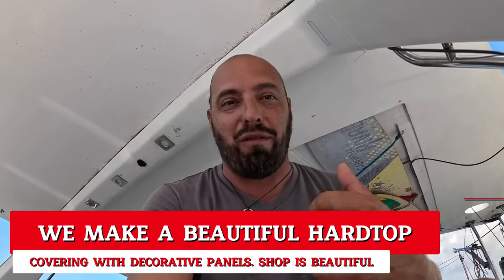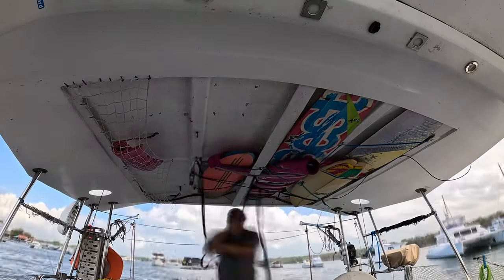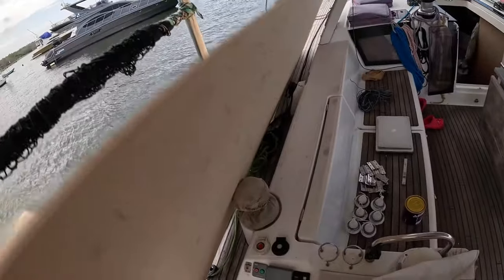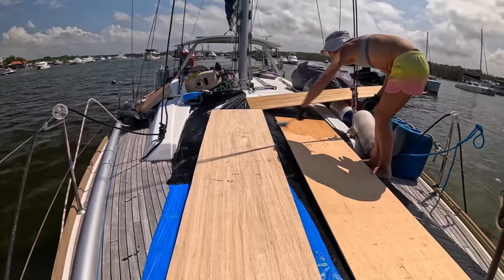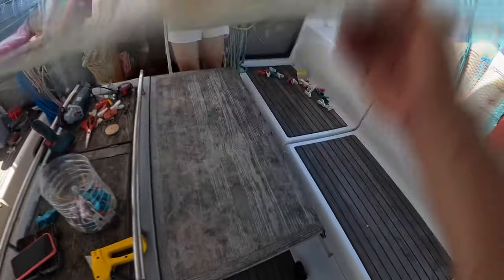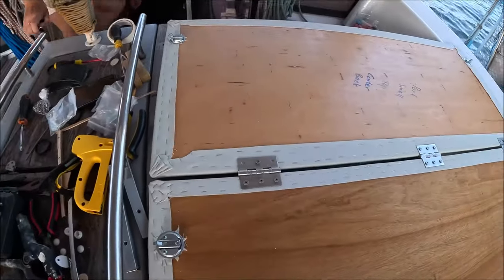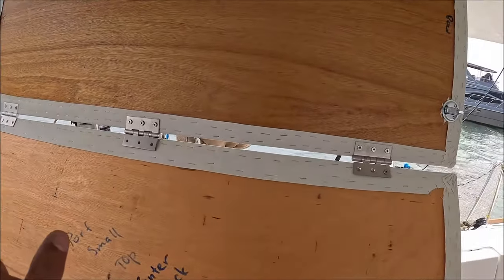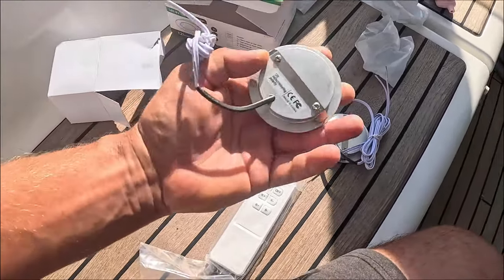How to Build a Yacht Hard Top for $588 | DIY Yachting Project✨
🚢 In this video, I will show you how to build a Hard Top for your yacht by yourself using materials and tools for just \$588.

This detailed step-by-step guide is perfect for yachting enthusiasts who want to upgrade their yacht on a budget. Watch as I take you through the entire process and learn how you can do it too. This DIY yacht project is designed to be easy to follow, even for those with basic boat renovation skills.

🌟 Whether you’re interested in yacht customization, improving your boat’s functionality, or simply looking for budget-friendly yacht modifications, this video has you covered. Learn practical tips and tricks to enhance your yachting experience and make your boat more enjoyable.

Your support helps bring more informative and creative yachting content!

🗂 Sections:
🕒 0:00 – ✍️ Introduction
🕒 0:28 – 💡 Materials & Tools Overview
🕒 2:23 – ⚙️ Step-by-Step Build Process
🕒 11:50 – ✅ Final Assembly & Installation
🕒 15:21 – 🚢 Finishing Touches
🕒 17:13 – 📺 Showcase of Completed Hard Top
🕒 18:58 – ⭐ Conclusion & Takeaways

🎶 Music for the Video:
🎵 All the music and songs featured in our videos are created by Blagoday, whose compositions bring a unique atmosphere and mood to our journeys.